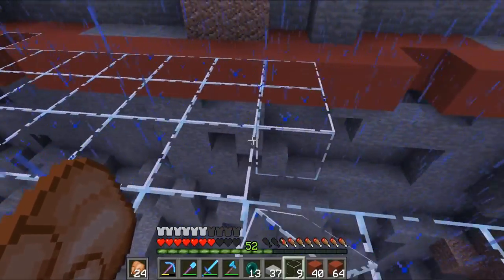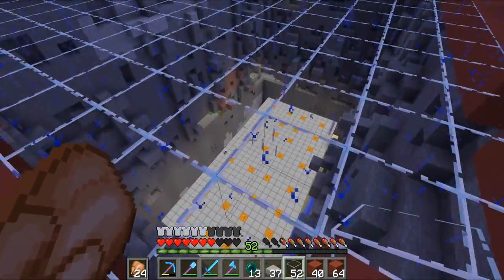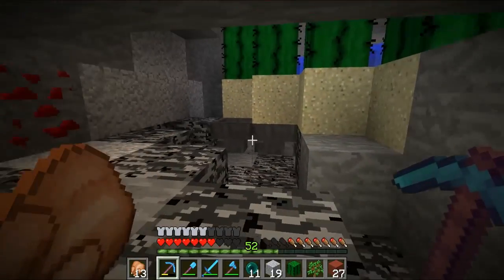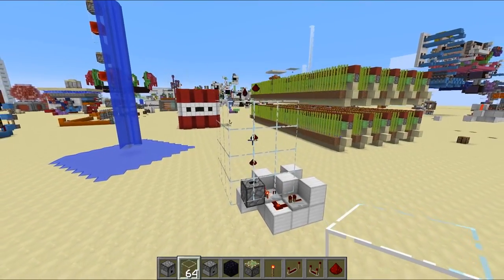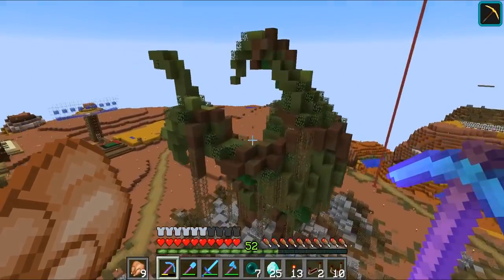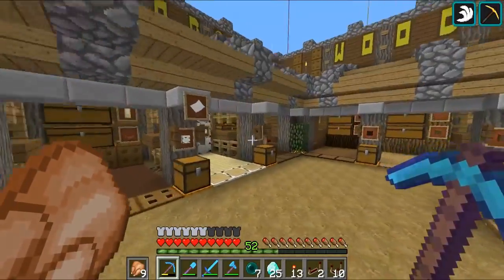Minecraft 2017 Ep 47 - Hermitcraft 4 - IT IS FINISHED!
Top 5 Minecraft Life (Minecraft Animation) - Top Videos Game !!!
Be sure to checkout more Minecraft Animations on our channel, we hope you enjoyed.